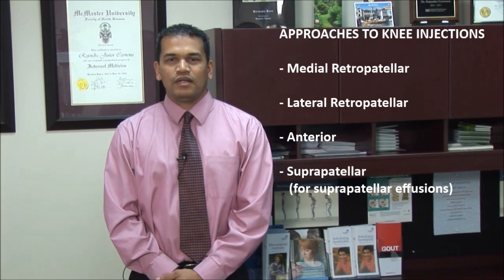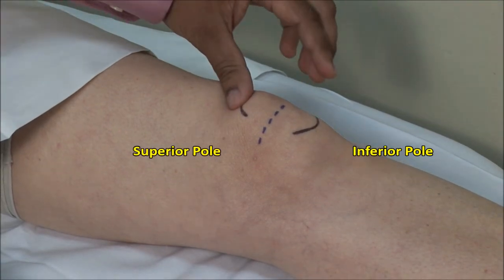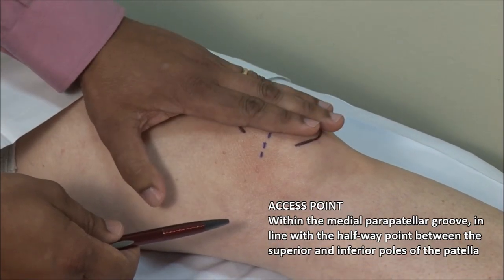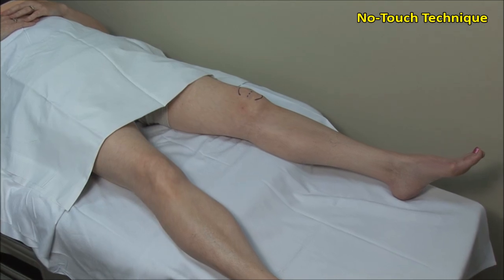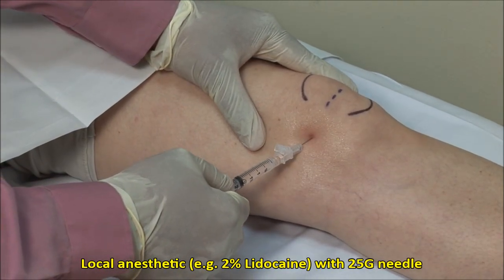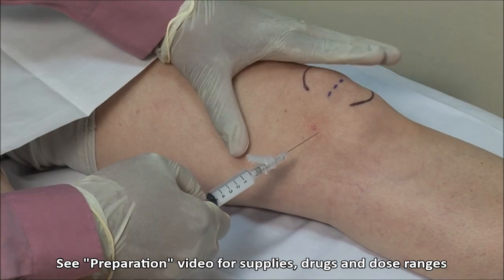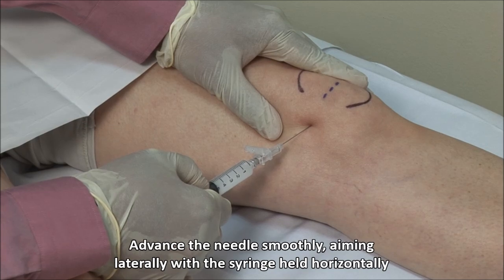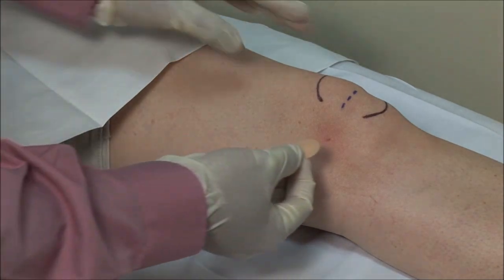KNEE ASPIRATION / INJECTON - MEDIAL APPROACH: Step-By-Step Teaching Simulation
LEARN HOW! - medial knee injection by Dr. Raj Carmona (McMaster University).  Detailed simulation video teaching surface anatomy, injection site, and step-by-step procedure.